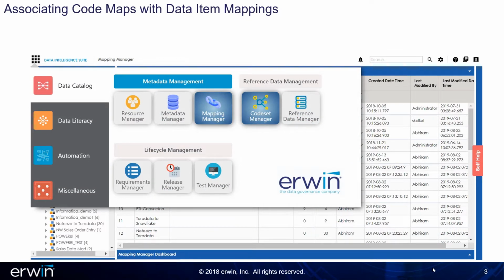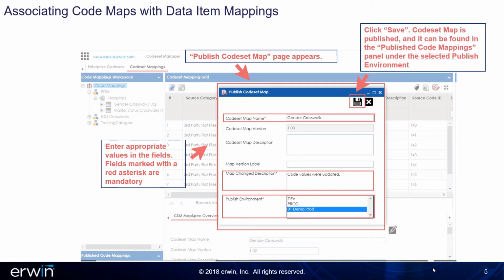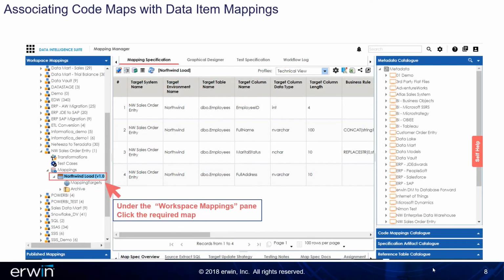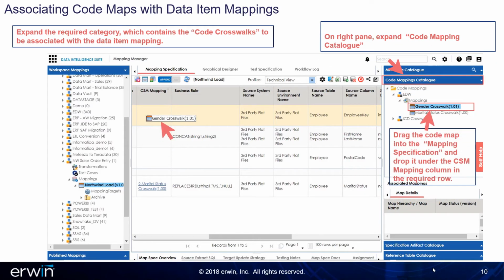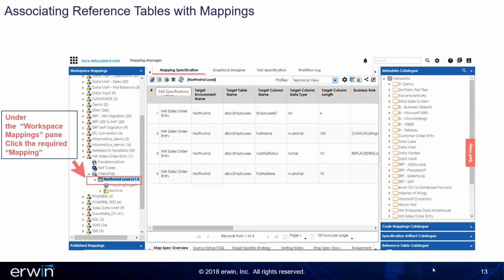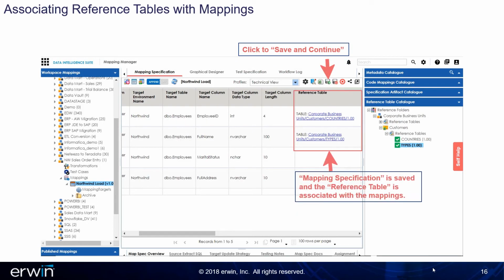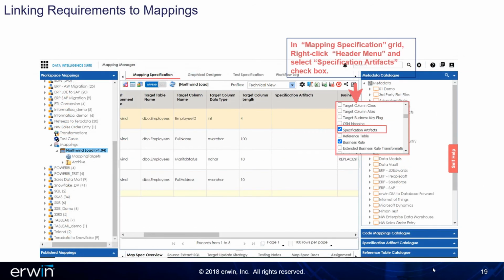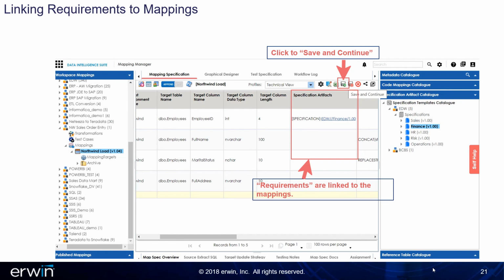Understanding Data Map Associations with Your Data Mapping Tool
The erwin Experts explain data map associations and demonstrate their function using the erwin Mapping Manager, part of the erwin Data Intelligence Suite.